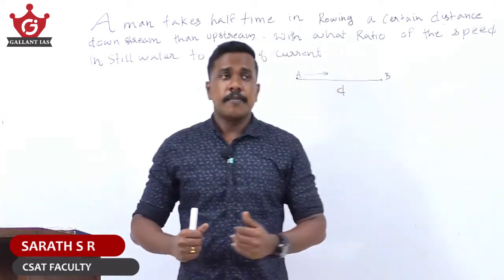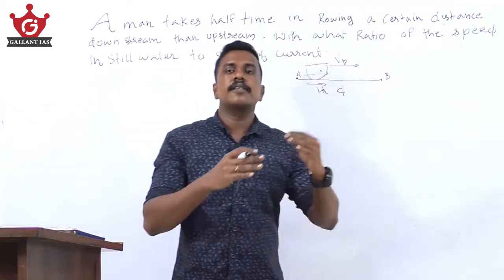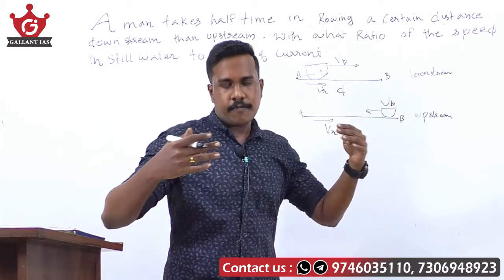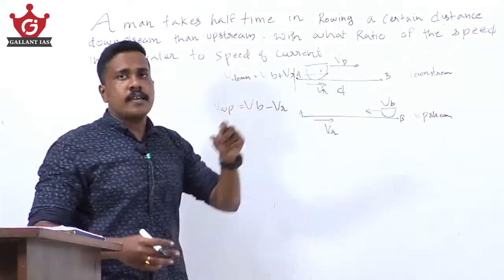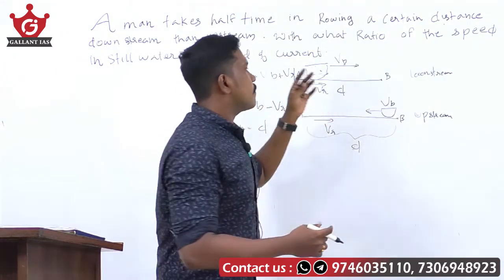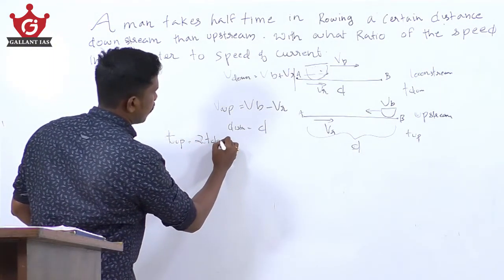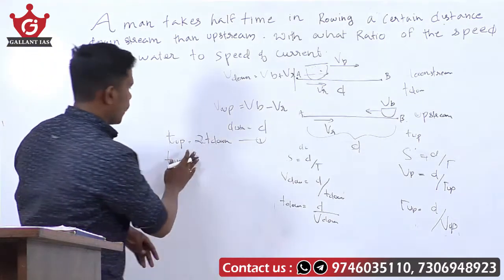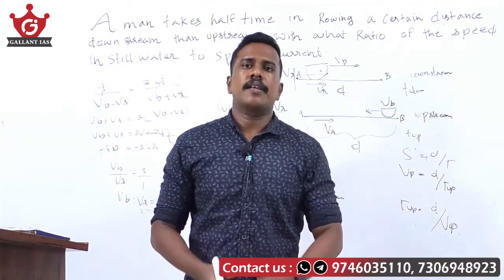Let's score 120+ in Prelims 2021-158 | UPSC | Solving Most Potential Questions Series | Gallant IAS